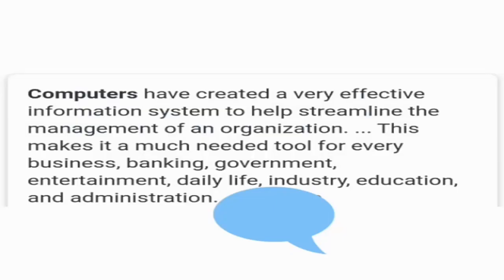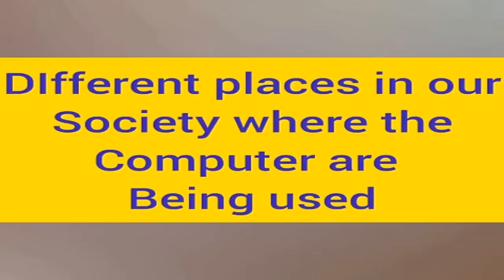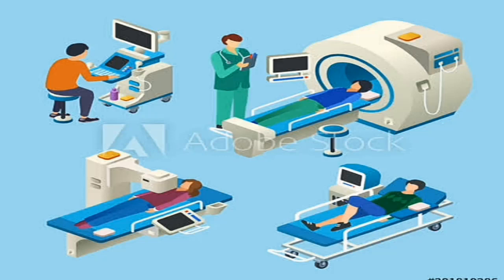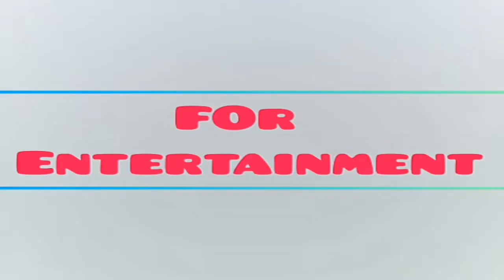Class 3 Computer | Topic - Computer in the Society | 19th Aug 2020